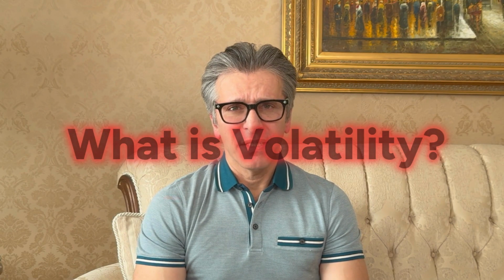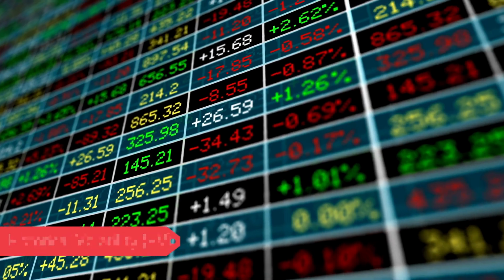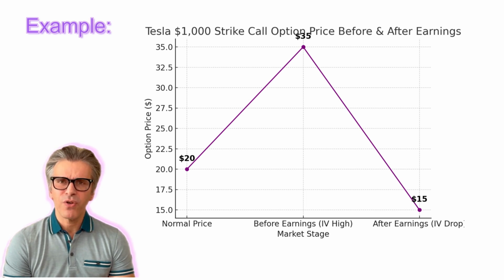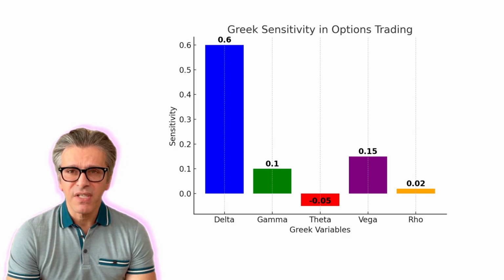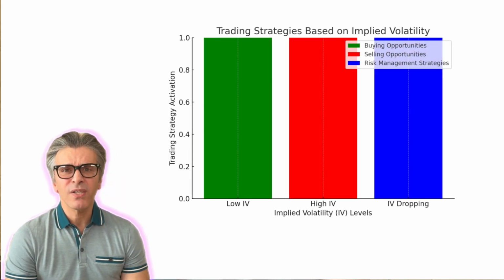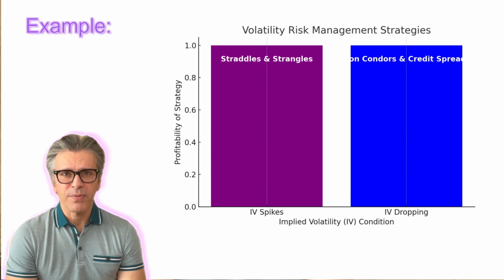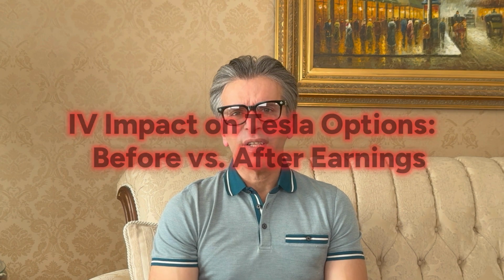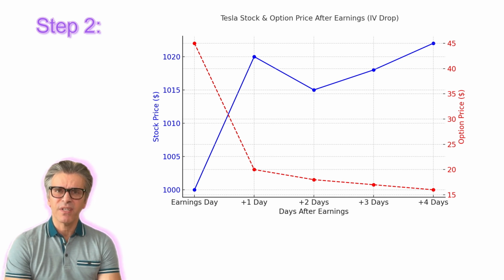How implied volatility crushes tesla options | Real trading strategy before & After earnings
Learn how implied volatility (iv) affects tesla option prices before and after earnings.
we break down a real example using tesla's earnings to show how iv crush can destroy option premiums even when the stock moves up.
Discover how pro traders use iron condors, credit spreads, and vega strategies to win in high-volatility environments.